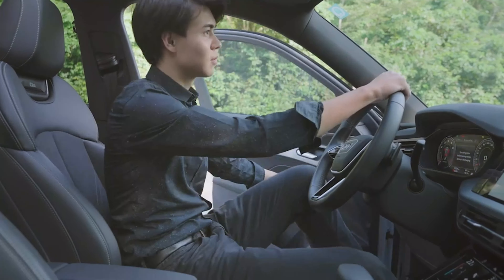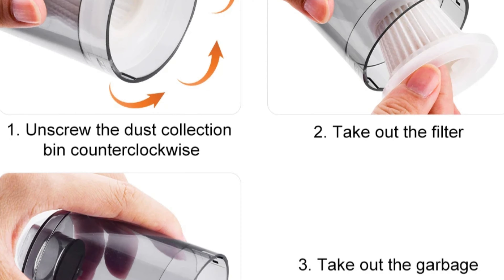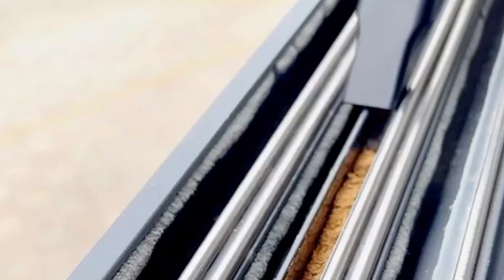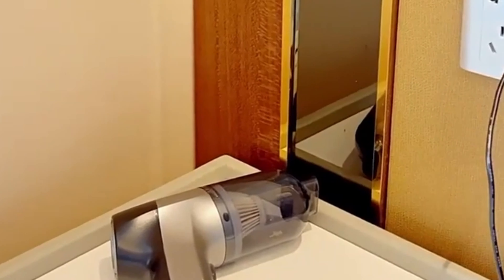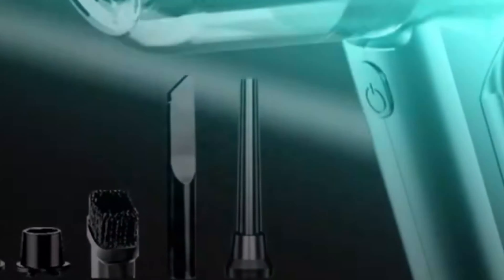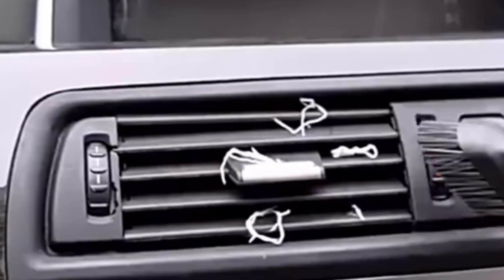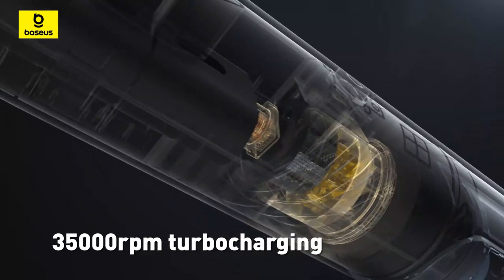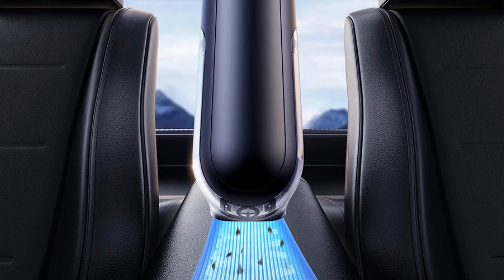Top 5 Best Car Vacuum Cleaners in 2024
Top 5 Best Car Vacuum Cleaners in 2024. In this video we are showing top 5 best budget mini, portable Car Vacuum Cleaners. I think you will be happy to see the review video of our Car Vacuum Cleaners.

SUITU Car Vacuum Cleaner

TIMOTRAS Car Vacuum Cleaner

szuk Car Vacuum Cleaner

DDRADON Car Vacuum Cleaner

BASEUS A0 Pro Car Vacuum Cleaner

arr reviewer